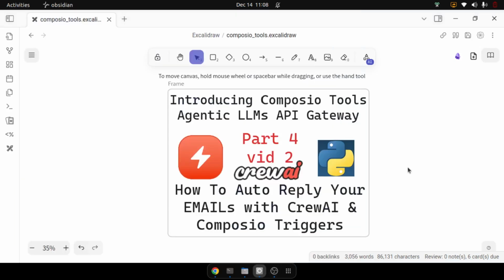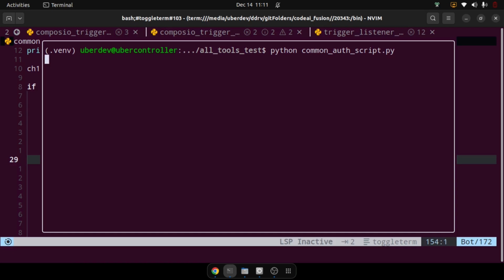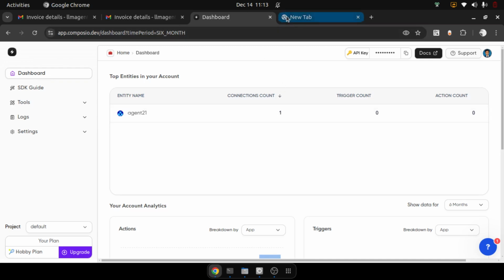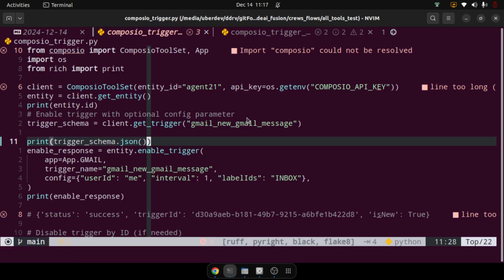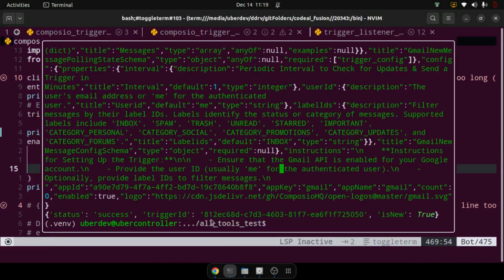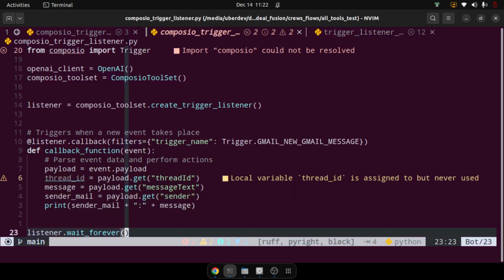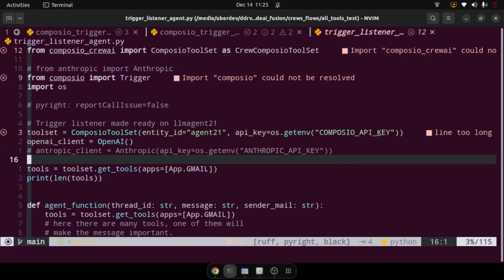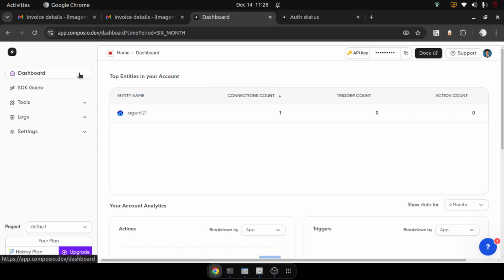Composio Triggers|How To Auto Reply Email with Composio Triggers Using LLM Agents Vid-2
Description.
1) Creating Entities with Python
2) Connecting Apps to Entities
3) Creating Triggers to Apps
4) Explaining Trigger Schema
5) Disable Triggers
6) Triggers Listening with Simple Callback
7) Trigger Listening with Agentic CallBack